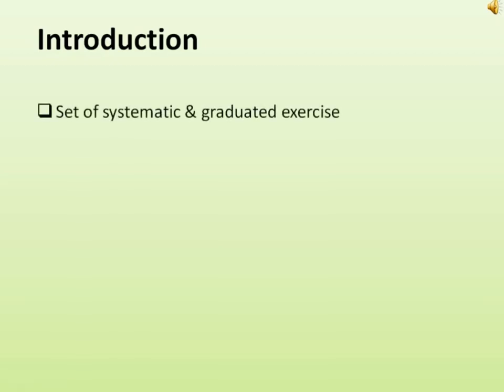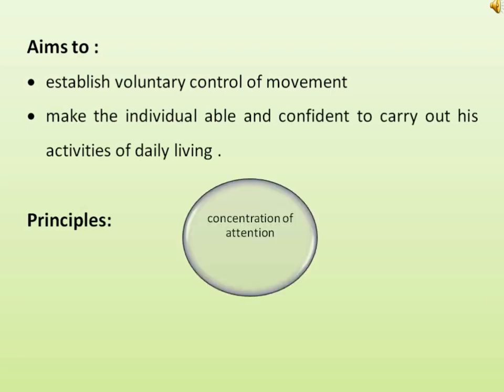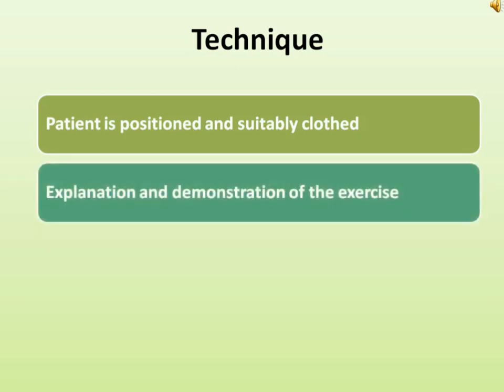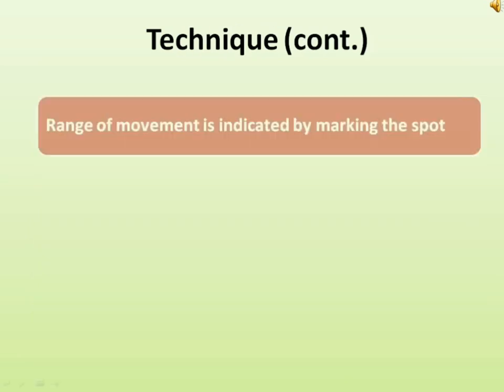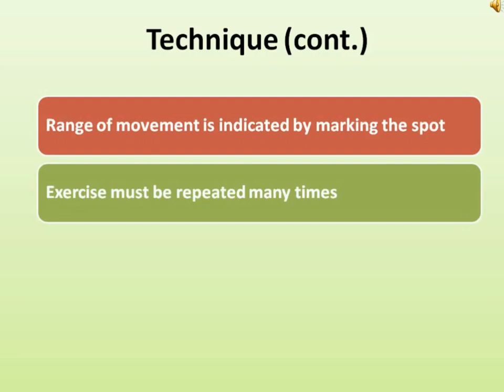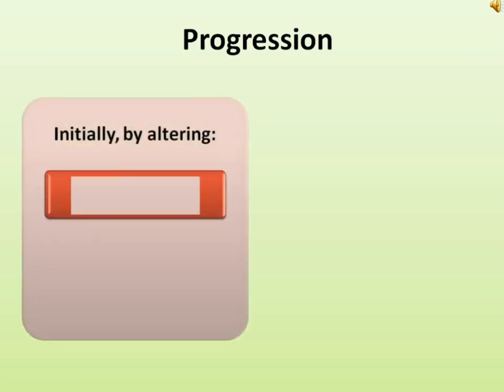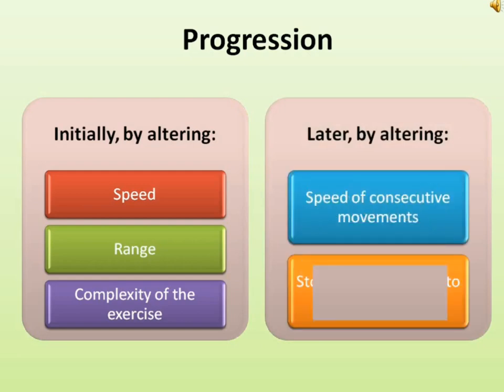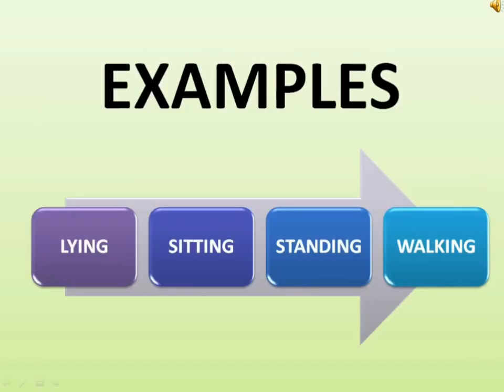FRENKEL'S EXERCISES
This video will provide insights on principles, technique and progression of Frenkel's exercises and a practical demonstration of Frenkel's exercises in different positions.